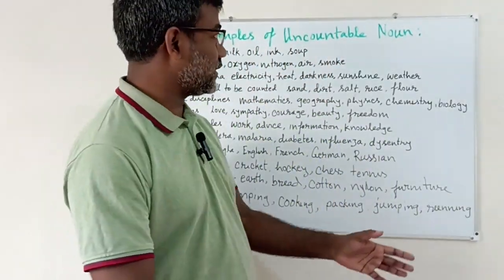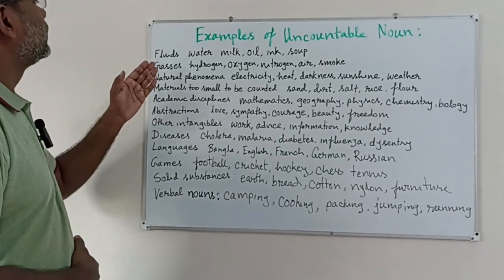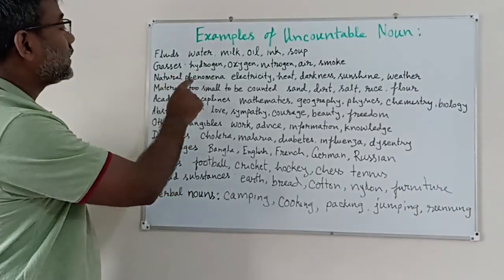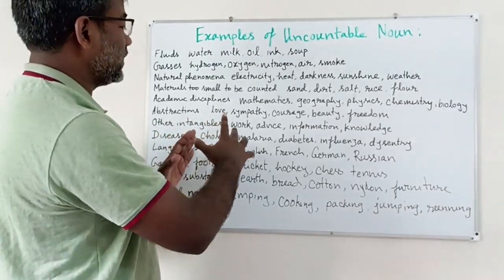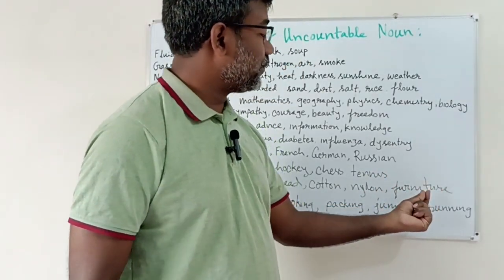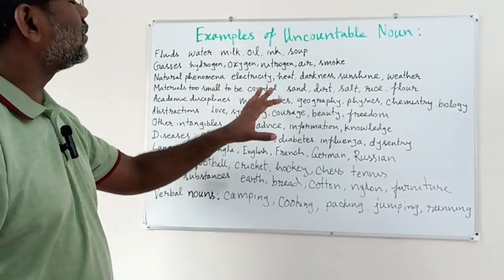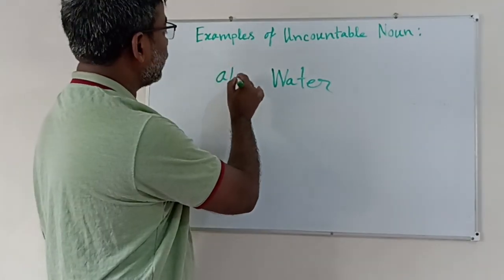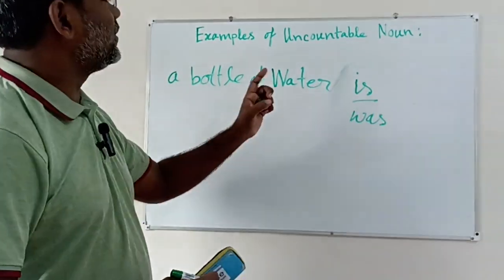Examples of Uncountable nouns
Hello learners! Enjoy the video! This video will help you to identify UC.

Examples of Uncountable Noun:
Fluids: water, milk, oil, ink, soup
Gasses: hydrogen, oxygen, nitrogen, air, smoke
Natural phenomena: electricity, heat, darkness, sunshine, weather
Materials too small to be counted: sand, dirt, salt, rice, flour
Academic disciplines: mathematics, geography, physics, chemistry, biology
Abstractions: love, sympathy, courage, beauty, freedom
Other intangibles: work, advice, information, knowledge
Diseases: cholera, malaria, diabetes, influenza, dysentery
Languages: Bengali, English, French, German, Russian
Games: football, cricket, hockey, chess, tennis
Solid substances: earth, bread, cotton, nylon, furniture
Verbal nouns: camping, cooking, packing, jumping, running